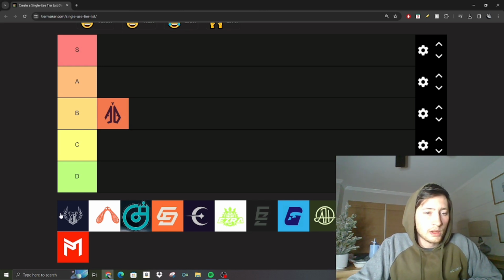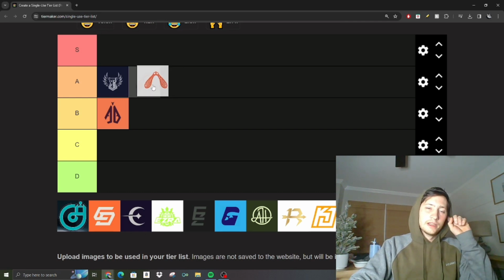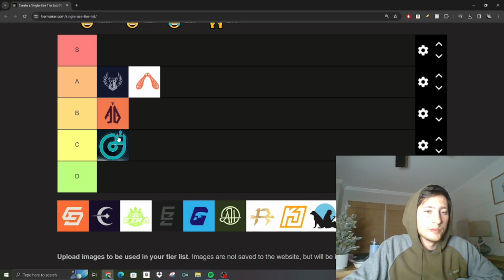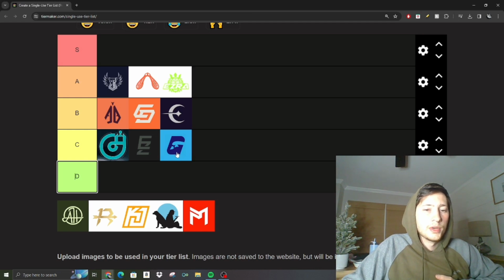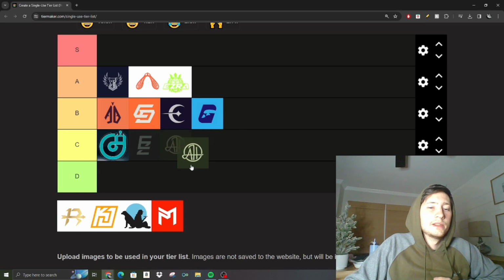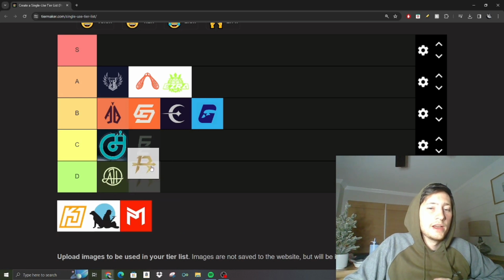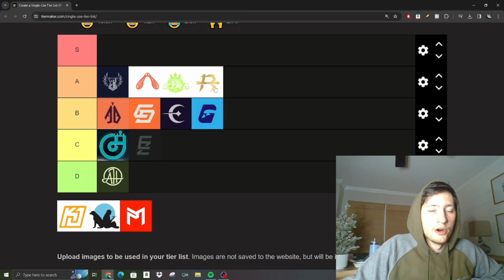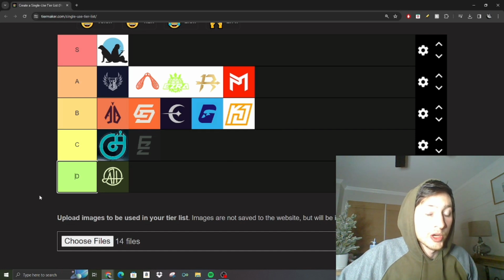💯 DISC GOLF LOGO: Tier List.